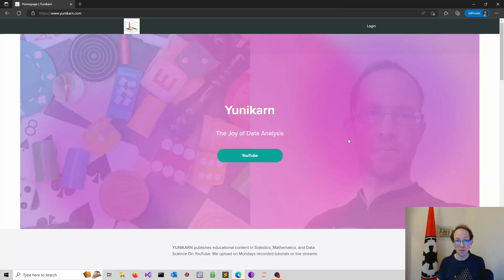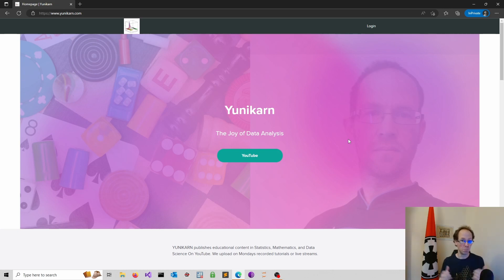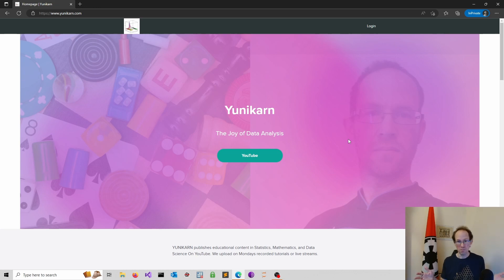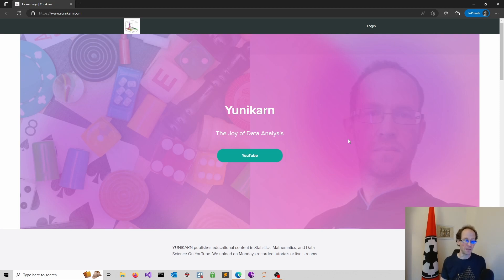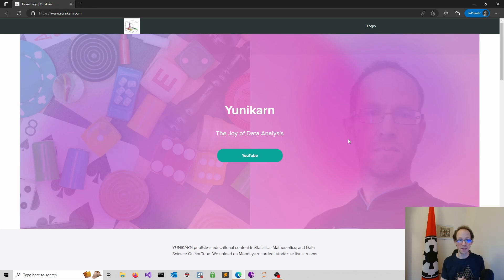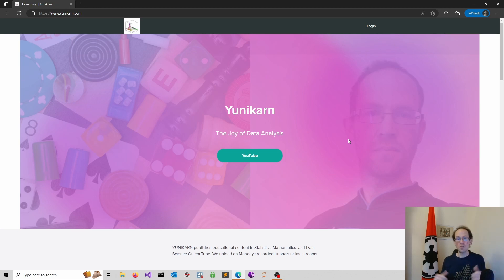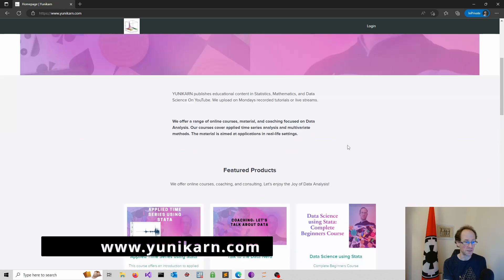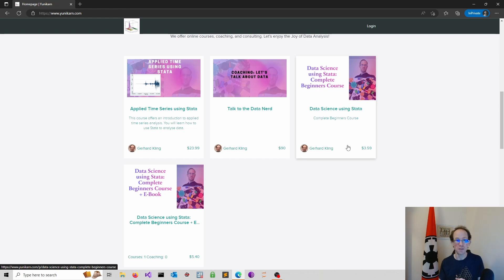Fun with statistics and mathematics: Learn data science, Python & Stata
【Ｏｎｌｉｎｅ　Ｃｏｕｒｓｅｓ】